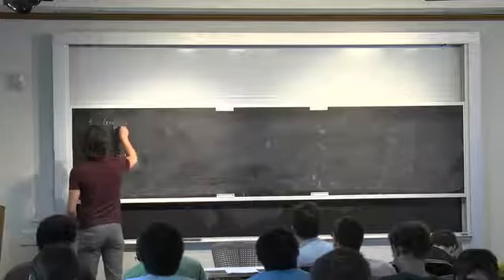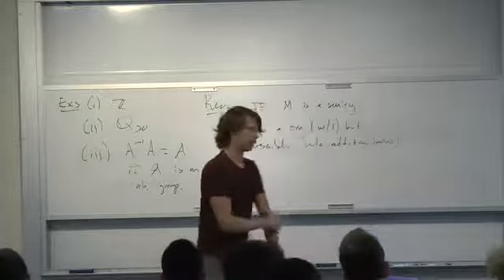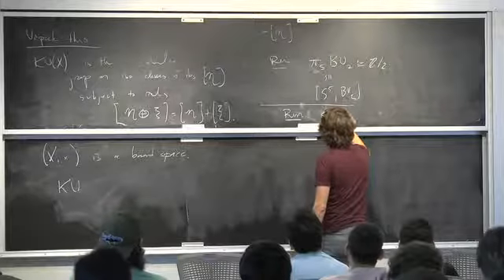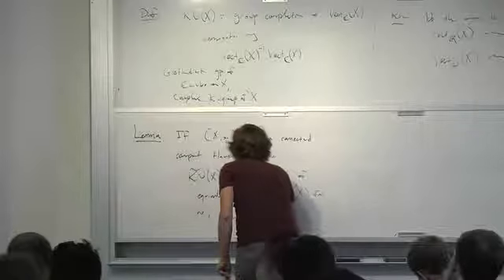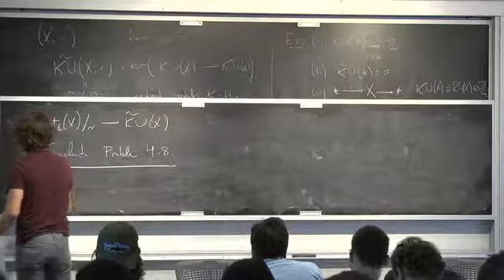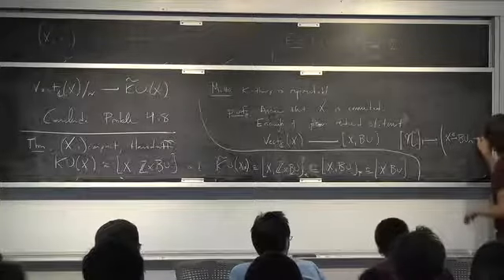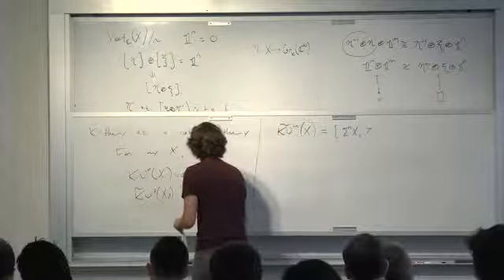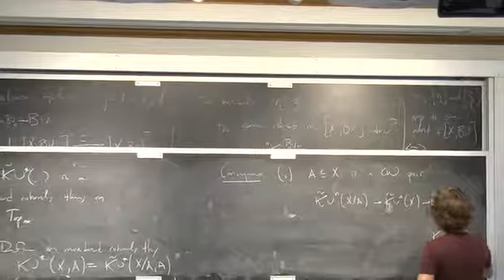Ben Antieau Algebraic Topology July 2016 Uchicago K-Theory 3